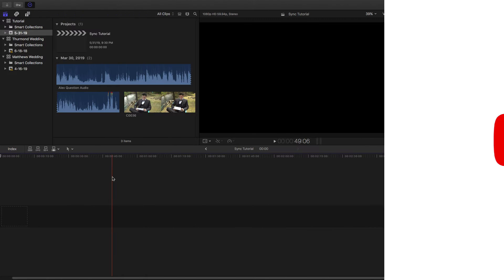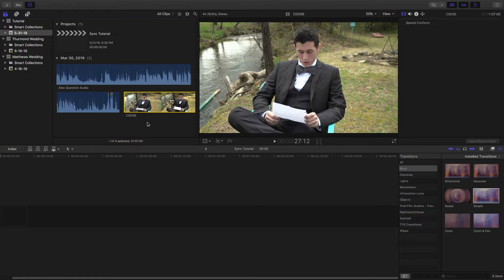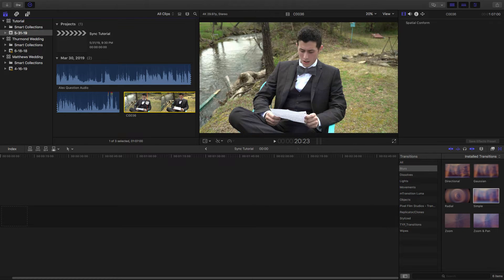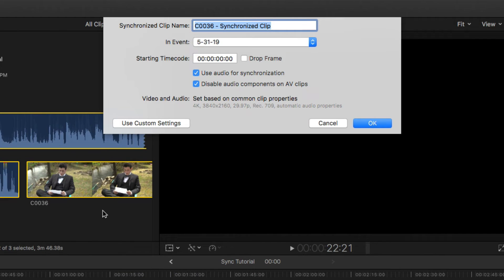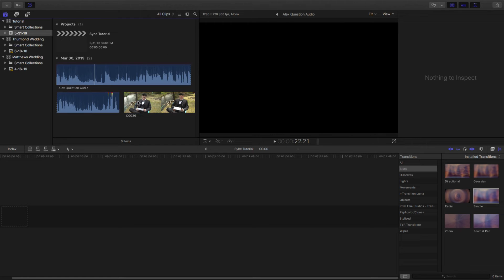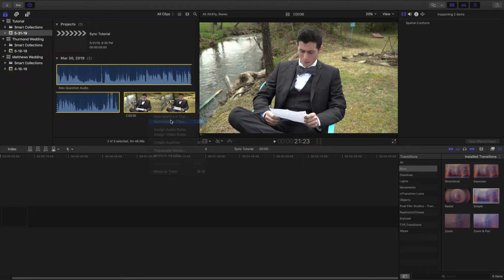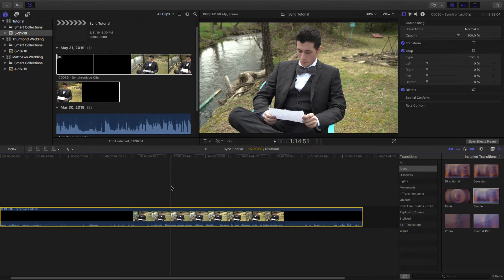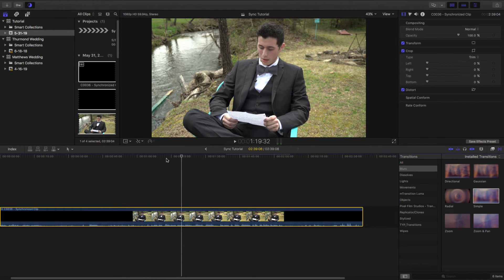Final Cut Pro - How To Easily Sync Audio To Video QUICKLY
In this video tutorial, I show you how to easily sync audio to video in Final Cut Pro within a few seconds.

dmporter74